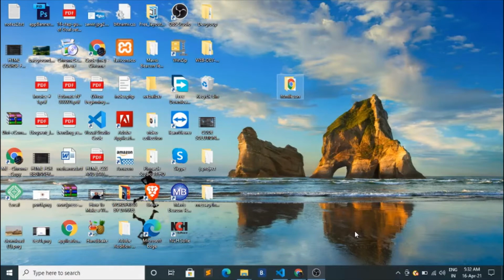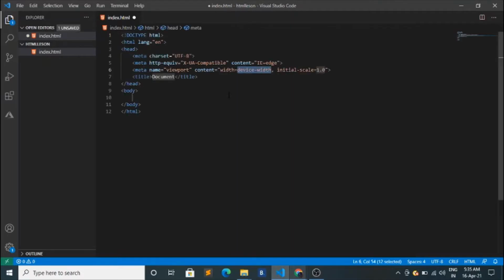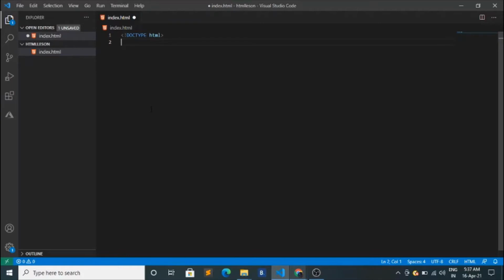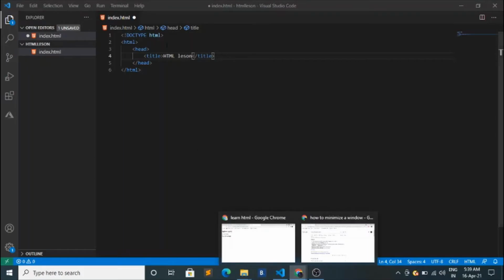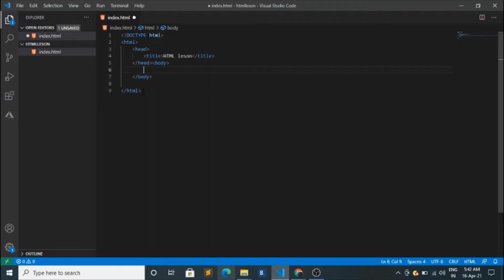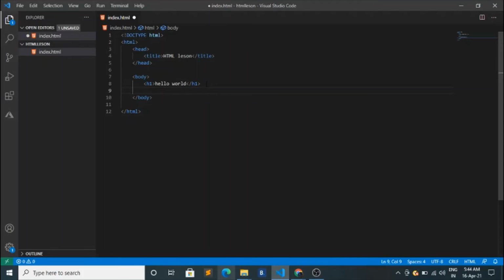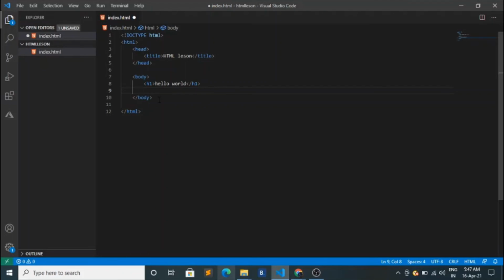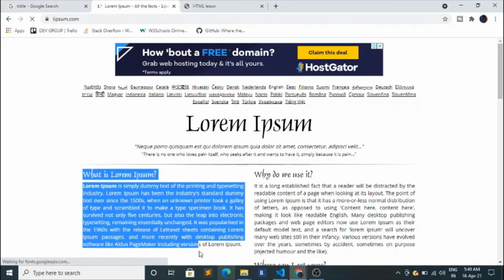HTML TUTORIAL 01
html tutorial for beginners. in this tutorial you will learn basic html tags and elements.